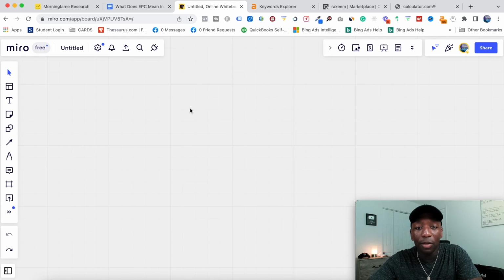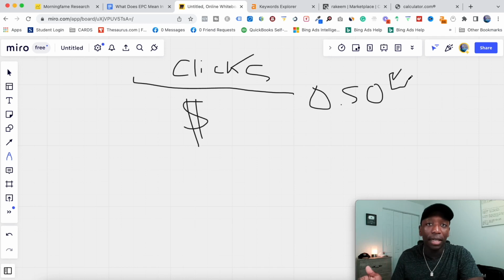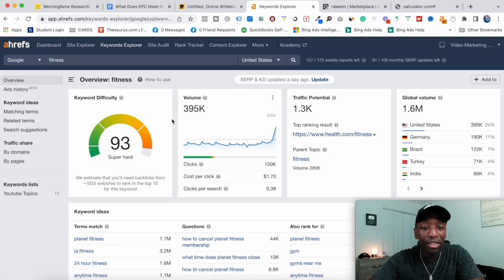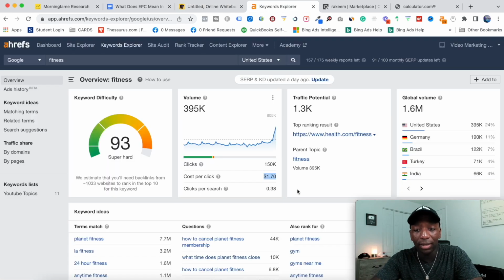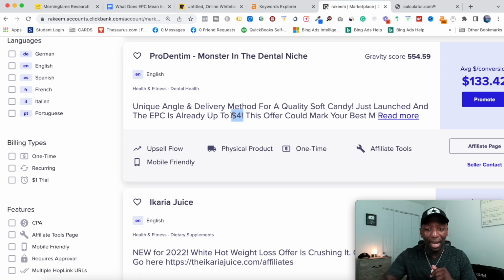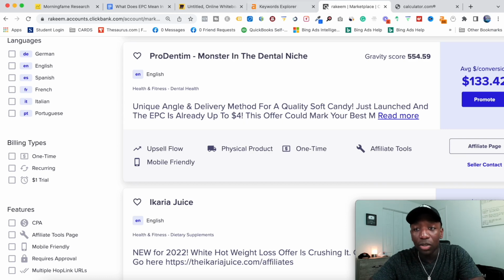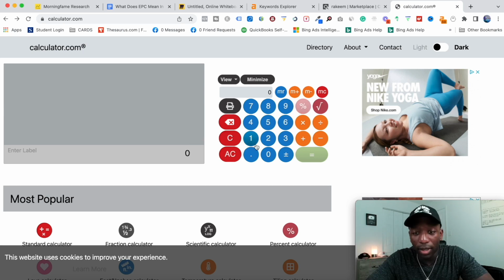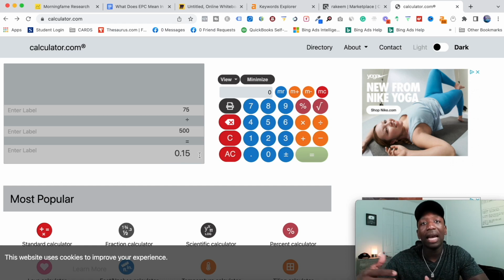What Does EPC Mean In Affiliate Marketing (This Boost Your ROI)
What Does EPC Mean In Affiliate Marketing (Simplest Breakdown)

In this video I am going to answer the question What Does Epc Mean In Affiliate Marketing, what does it stand for, and how it works in 2022 and beyond because it is one of the most important metrics when it comes to affiliate marketing or CPA, especially for beginners and I know If you're just starting out it can be confusing and frustrating to learn about all the different metrics and data points that go into making a successful affiliate campaign, and you might wonder what they all mean and how they work together to give you an accurate picture of your affiliate business's health, so pay close attention and most importantly use the information in this video to enhance your affiliate campaigns...